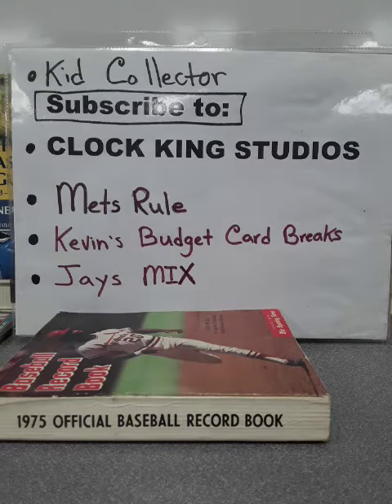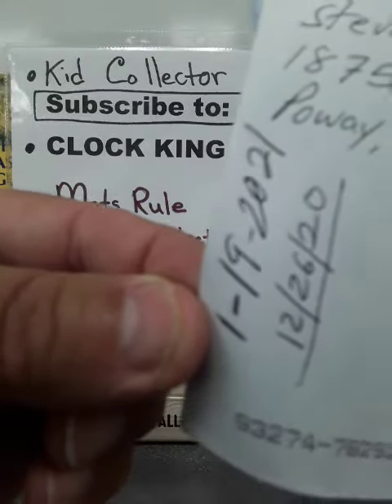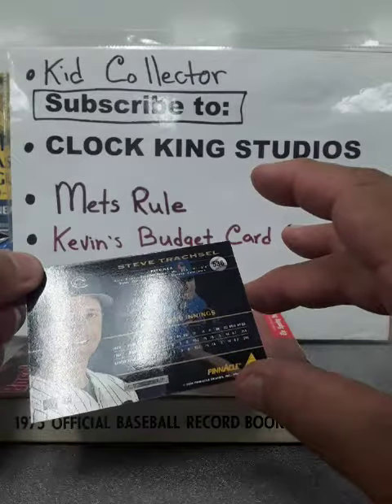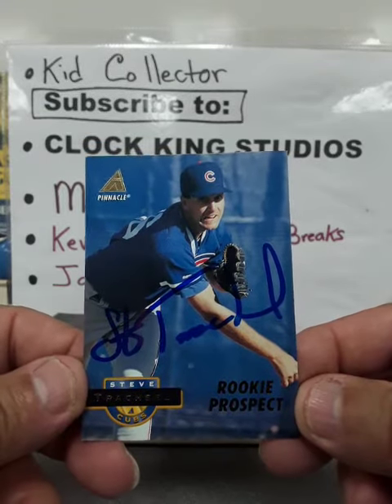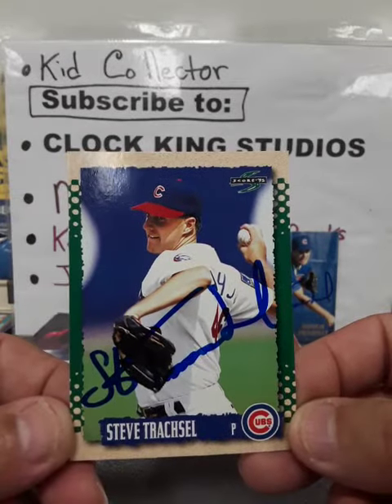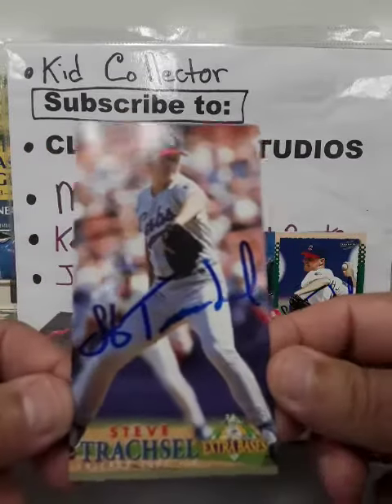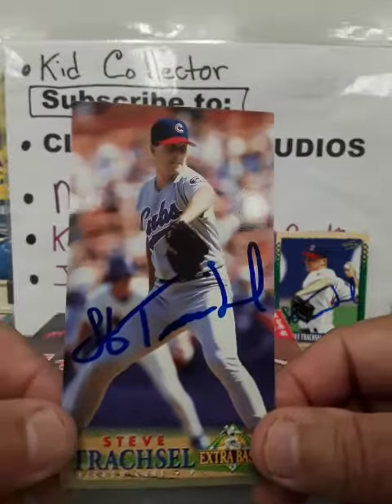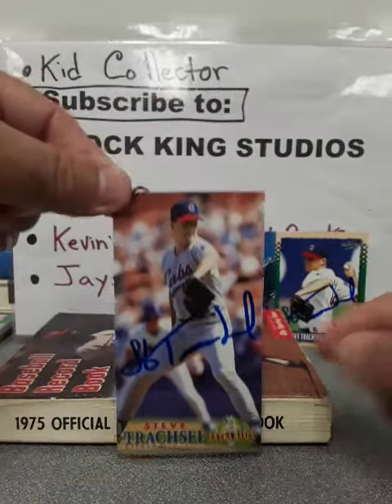TTM# 77 MLB PITCHER STEVE TRACHSEL SUCCESS!